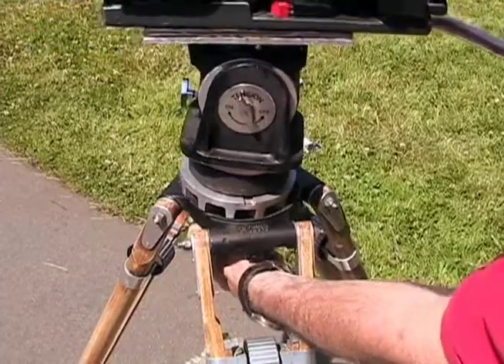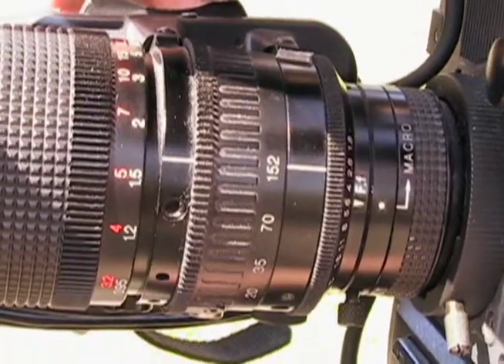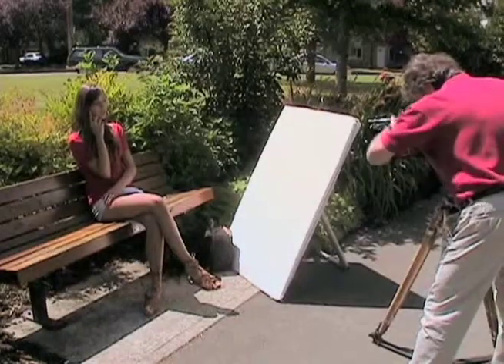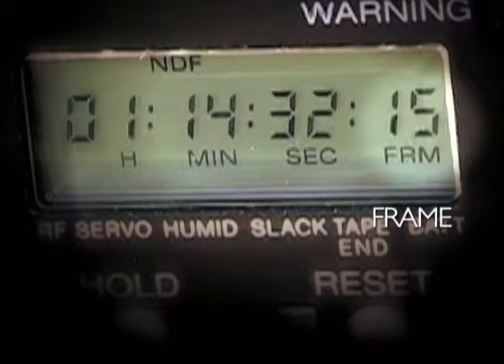Preparing to Shoot